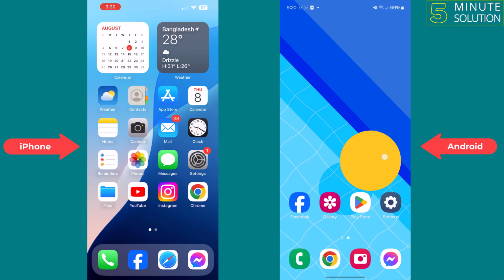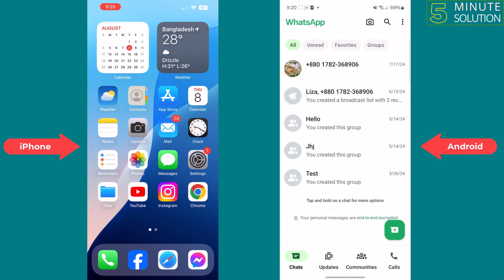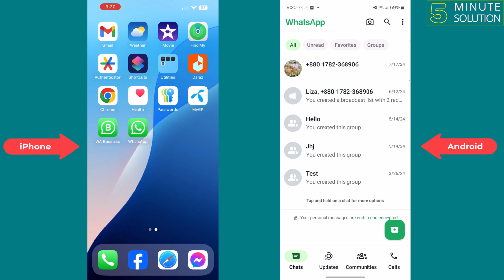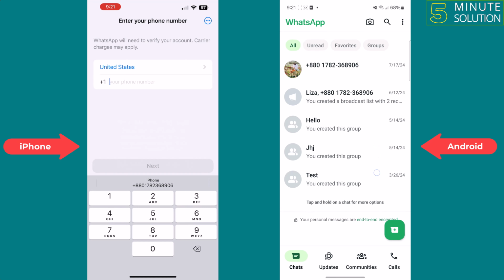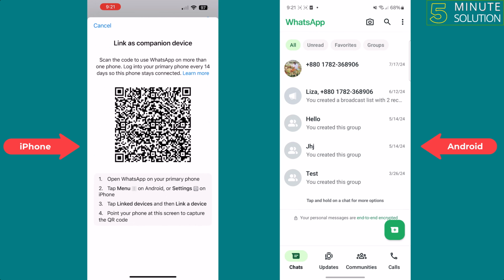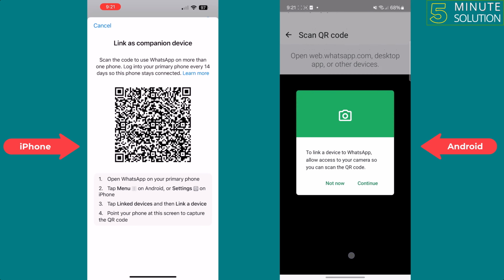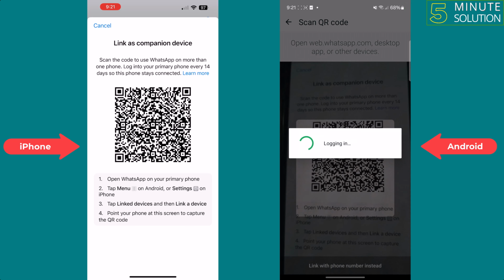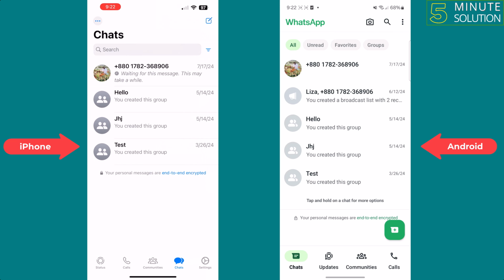How to use one whatsapp in two phones (Android/iPhone)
Learn how to use WhatsApp on two phones using the same number. Also, discover how to access your WhatsApp account on multiple devices with Double Tick.